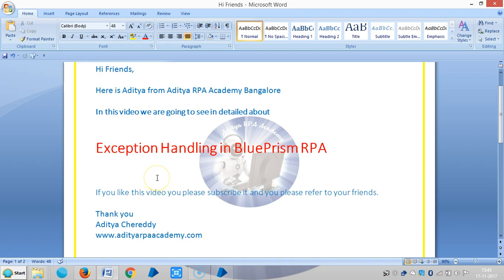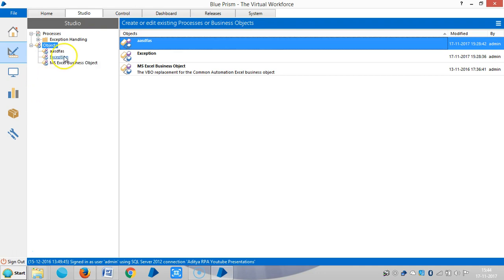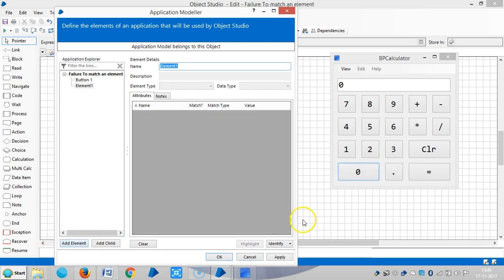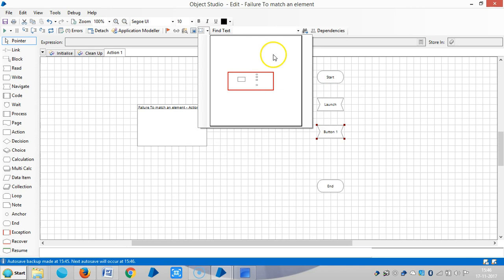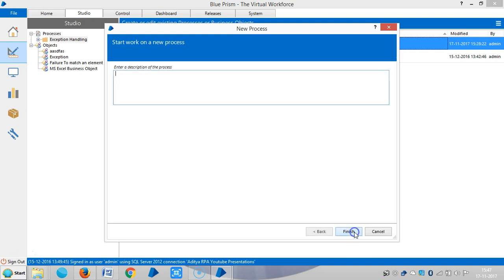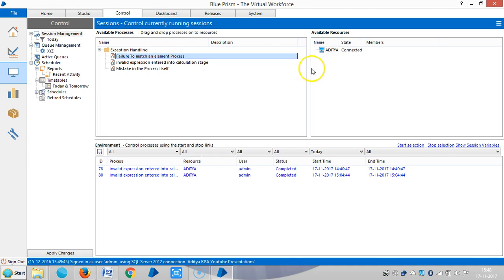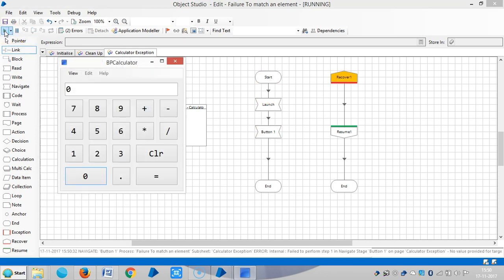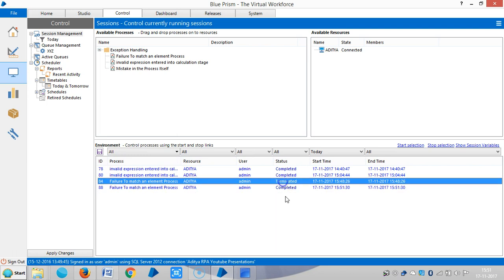BluePrism Exception Handling Failure to match Element BPEH 2003 - Aditya RPA Academy BTM Layout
Exception Handling Failure to match Element BPEH 2003 - Aditya RPA Academy
Aditya Chereddy
                            M.Tech.,